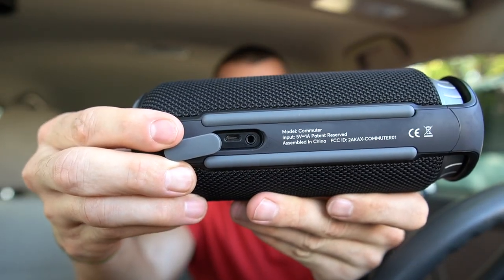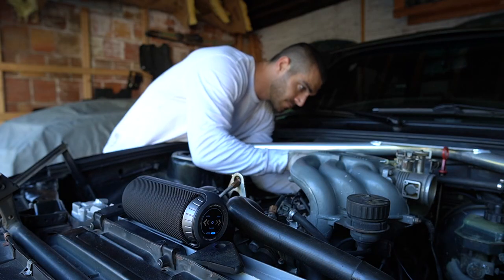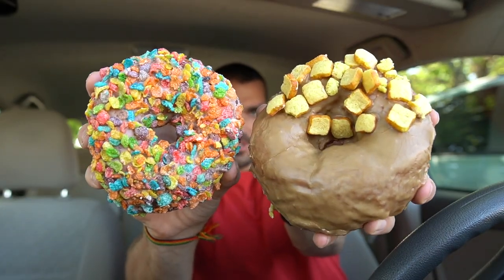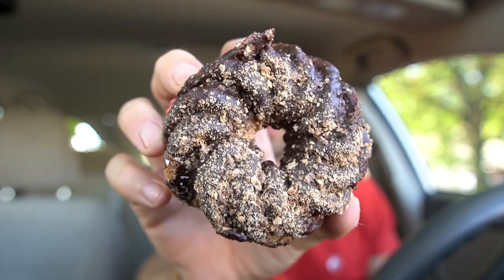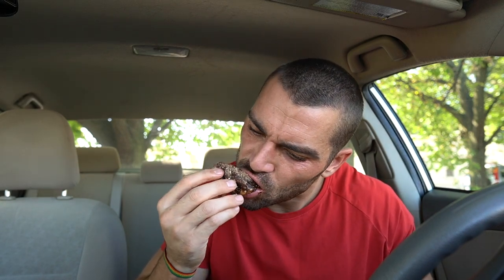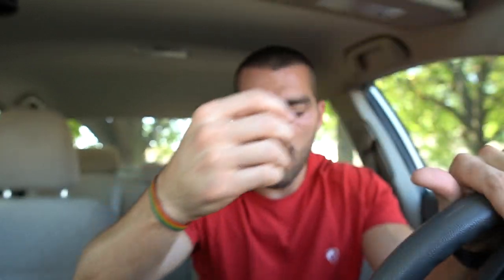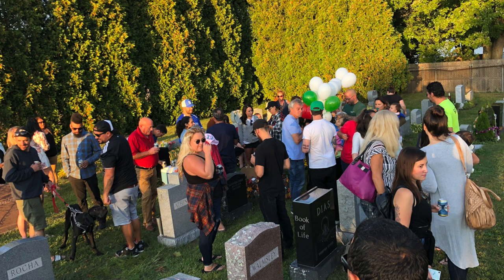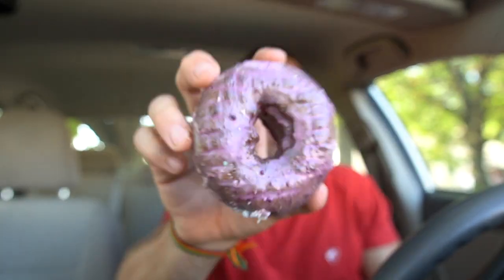PVDonuts Mukbang in Providence, RI | Wicked Cheat Meal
Planta Protein & More ▹

Skinny Cheesecakes ▹

FOLLOW ME ▹

♫MUSIC CREDITS♫

Brock Berrigan - Postcard from Budapest
Brock Berrigan - Clockwork